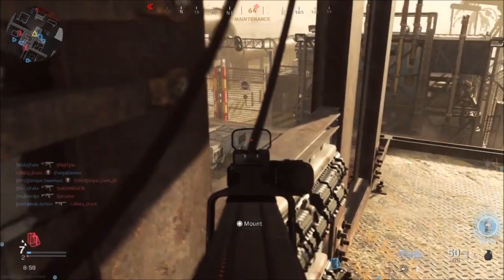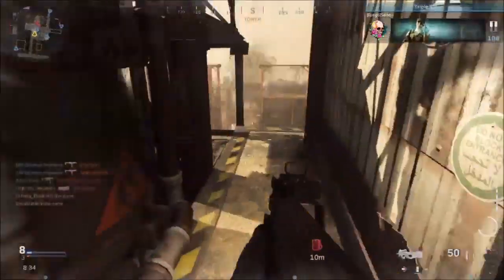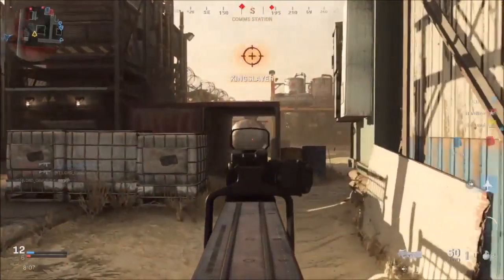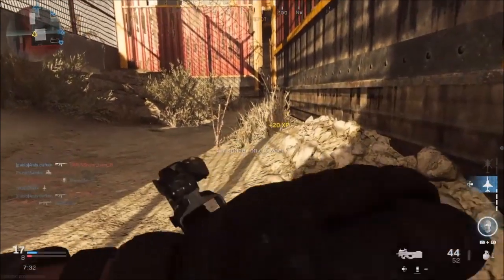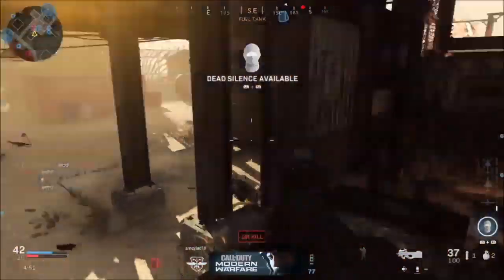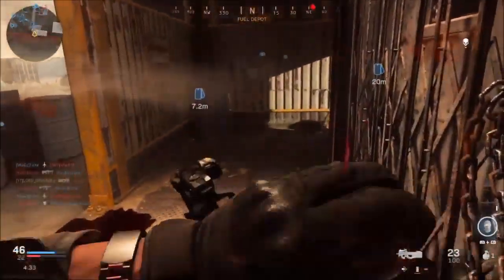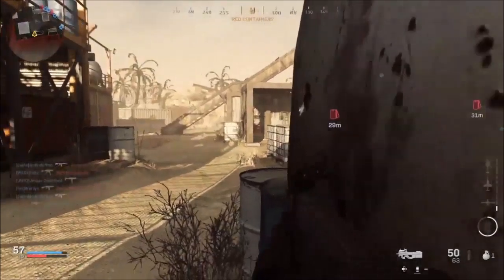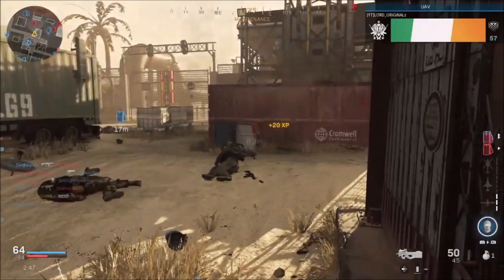CHANGES TO MODERN WARFARE AND WARZONE PATCH 1.21